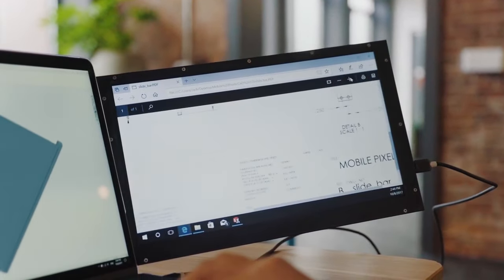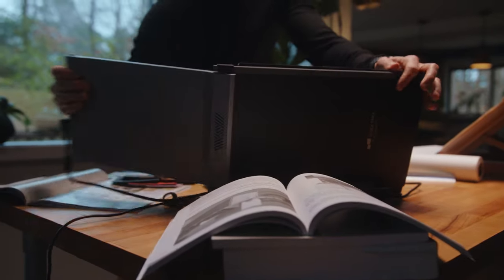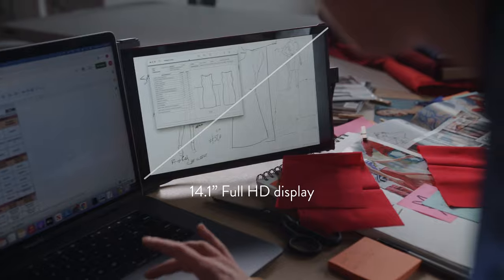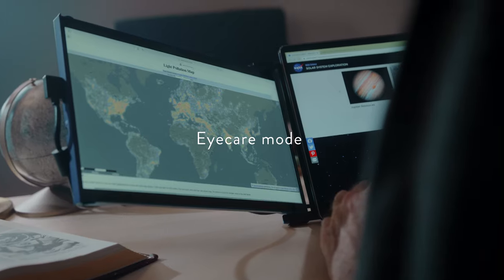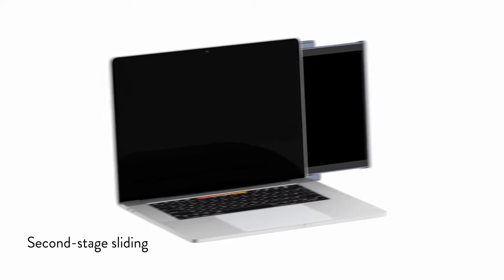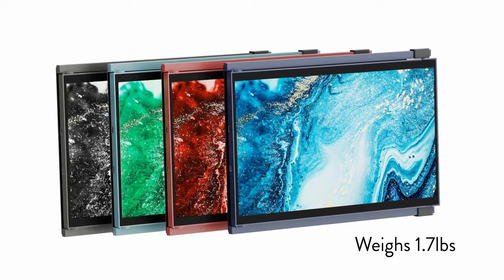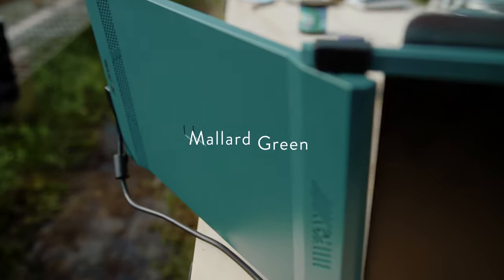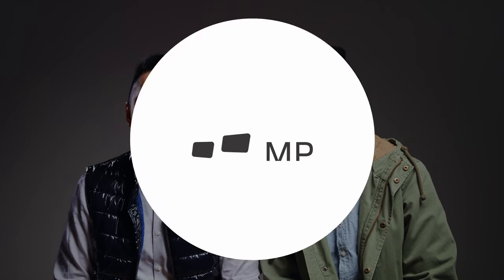DUEX Max dual-screen laptop accessory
DUEX Max features a 14.1” full-HD display that easily slides out to either side of your laptop. The display has a 1080p resolution and 85% screen-to-body ratio, which means everything you see is crisp and clear. Now available on Kickstarter